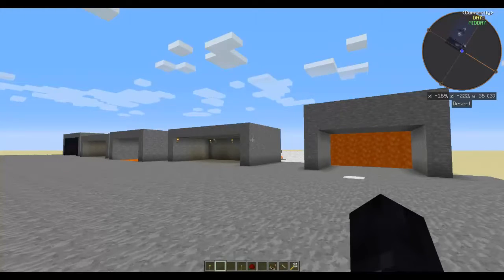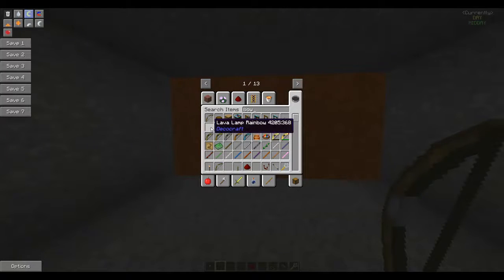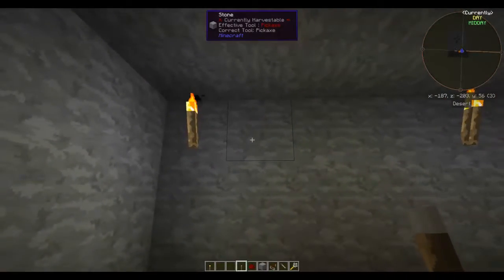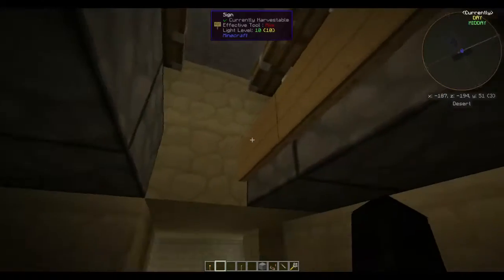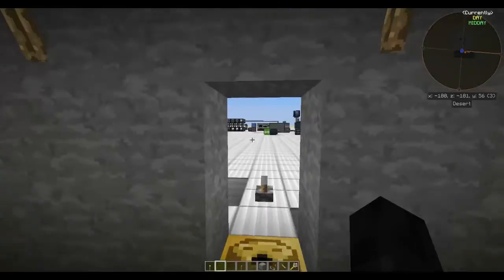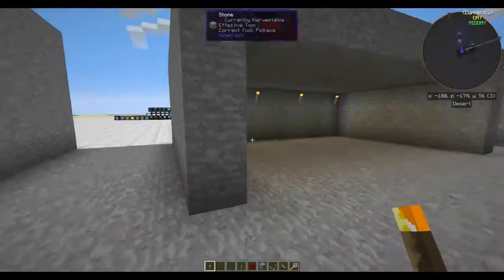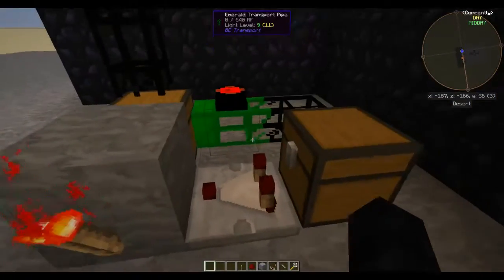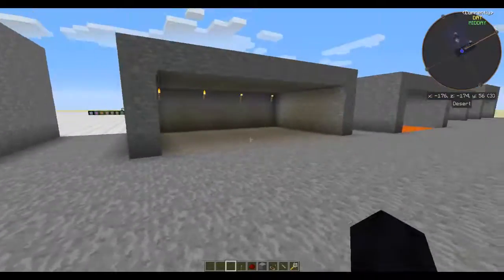Secret entrances to your base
Want a secret entrance to your Minecraft base?